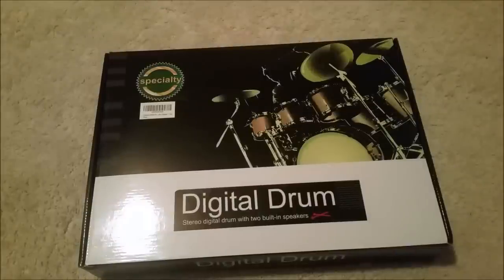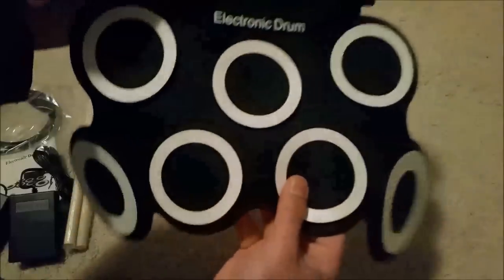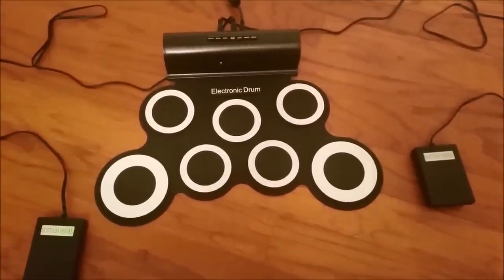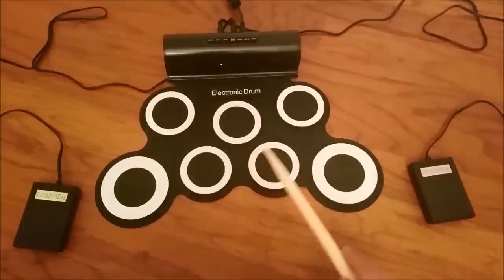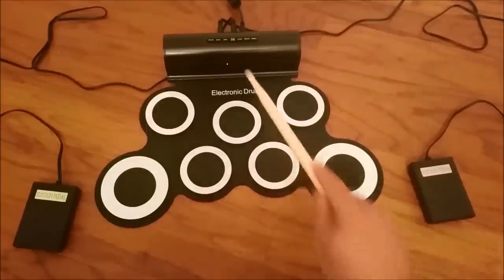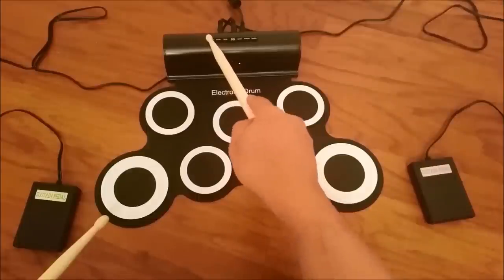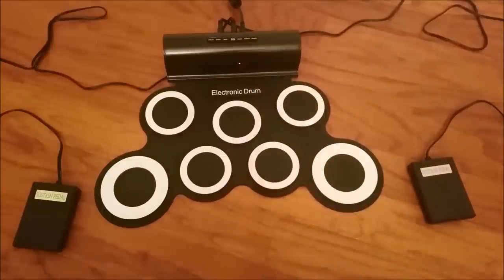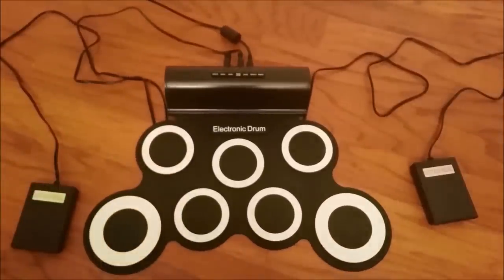Rockpals Electric Roll up Drum Set with Built in Speaker 7 Pads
Pros:
Portable, fun, easy to play, has pedals for bass & hi hat